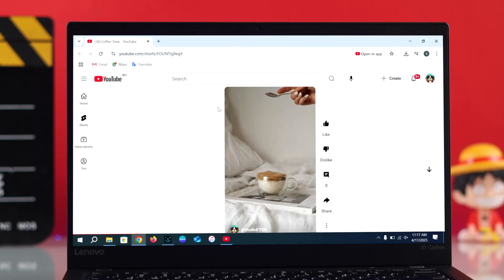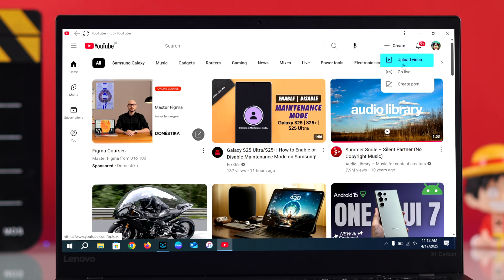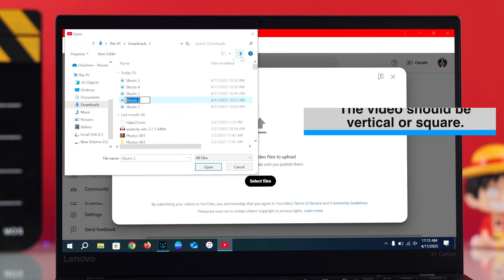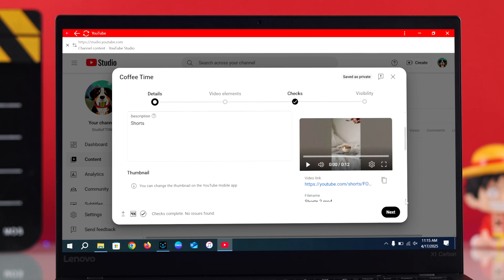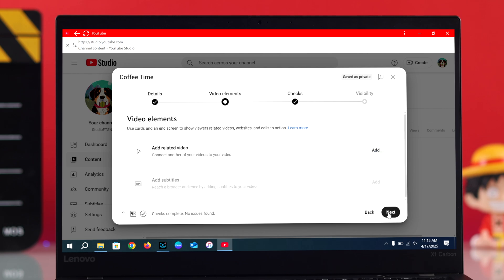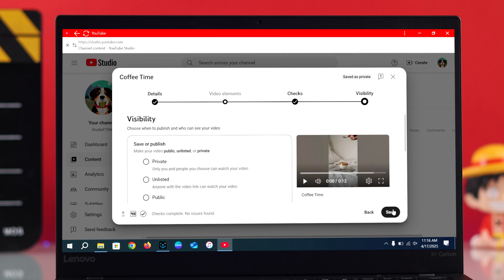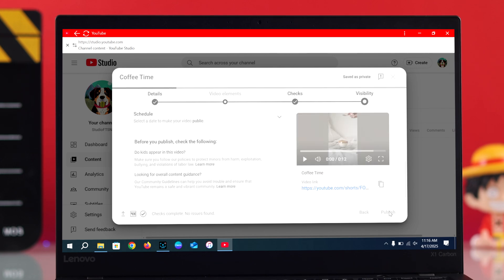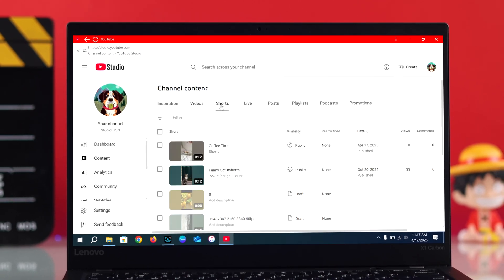How To Upload A YouTube Short On PC 2025! [PC & Laptop]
Searching for a step-by-step, quick guide to perfectly upload shorts on YouTube using a Windows or Mac Laptop PC in 2025? Can’t upload YouTube video shorts from a Computer? Well, you’ve come to the right video.

Simply follow the 3-step guide to Upload A YouTube Short On a Windows or Mac PC and also check the shorts on YouTube as well.

0:00 Intro: Can you upload YouTube Shorts from a Windows PC?
0:08 Step 1: Upload Shorts on YouTube
0:20 Please Note
0:30 Step 2: Feel in all videos and other Details
1:00 Step 3: Visibility Settings and Post the Video